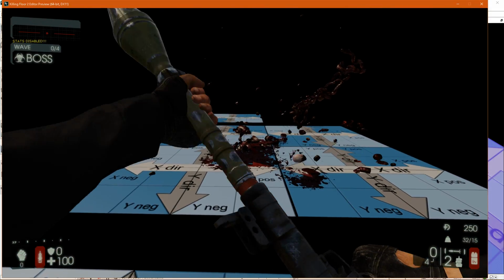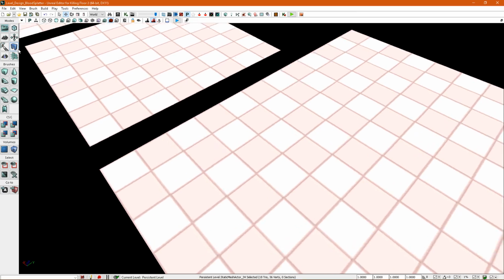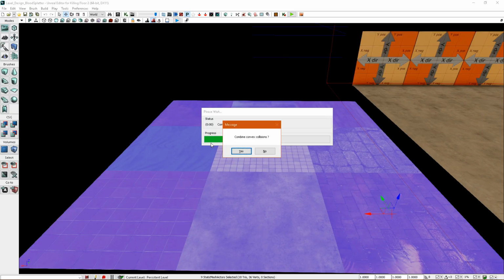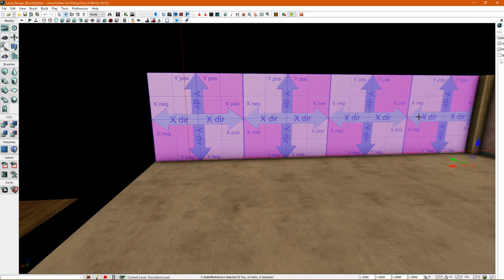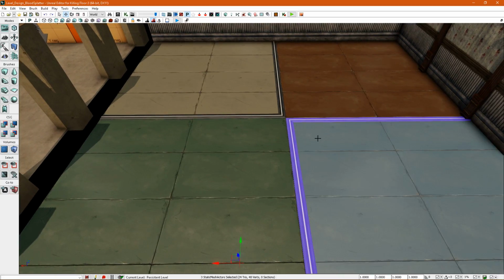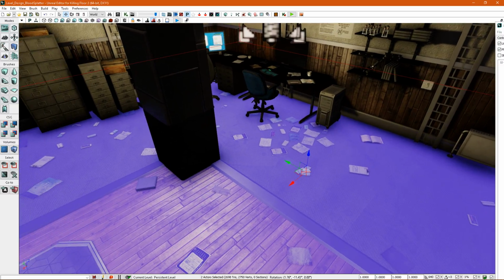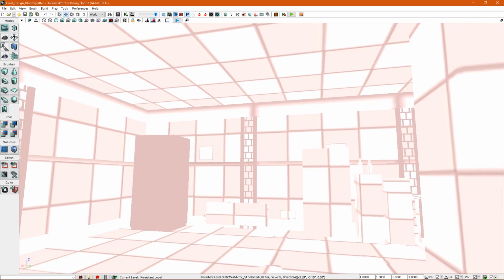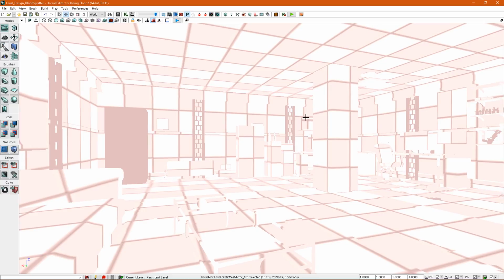Killing Floor 2 SDK Guide - How to do Blood Splatter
Blood splatter is an important feature of Killing Floor 2 maps, and this guide teaches you how to work with splattermaps and get proper blood on your custom maps!